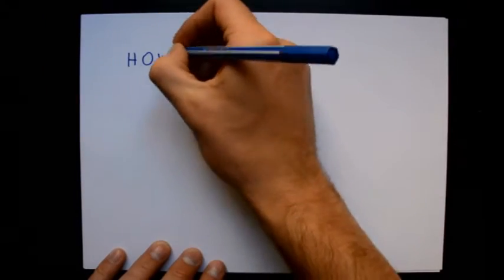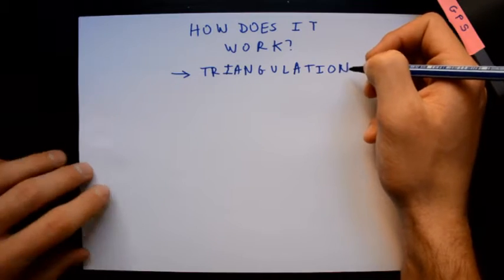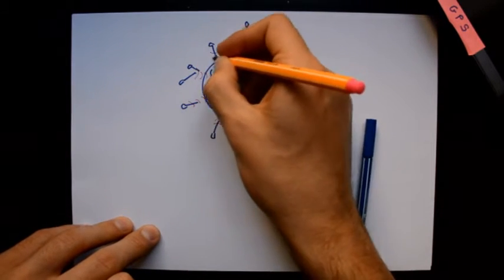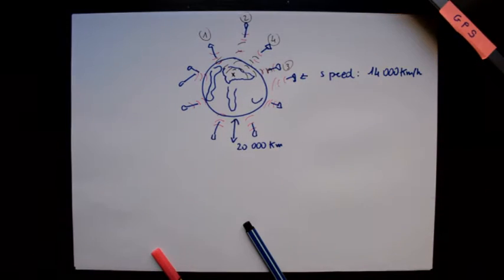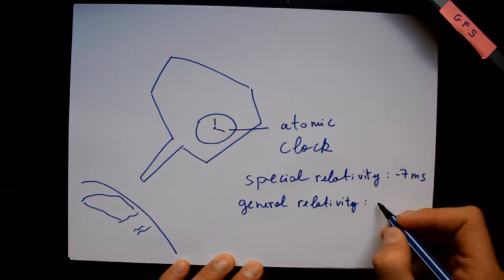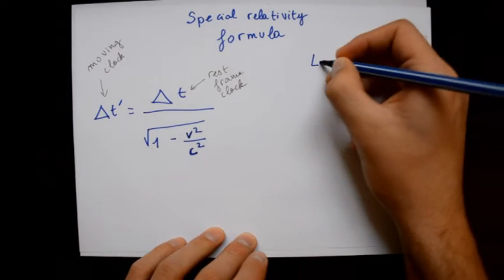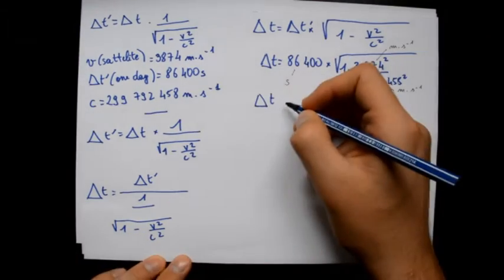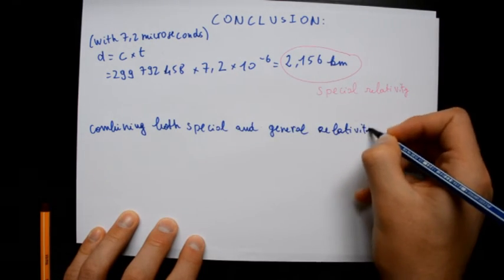How does special relativity affect the GPS? (Breakthrough Junior Challenge)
What would happen if the GPS and the sattelite didn't synchronize?
How much will this impact our daily life?
This is one of the main facts we will answer in this video.